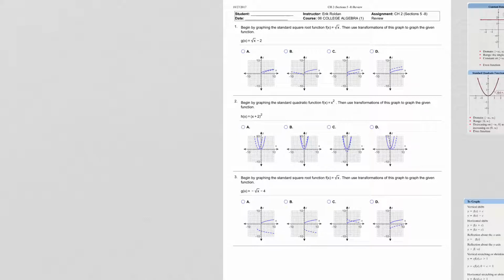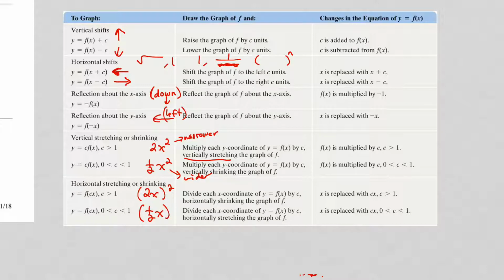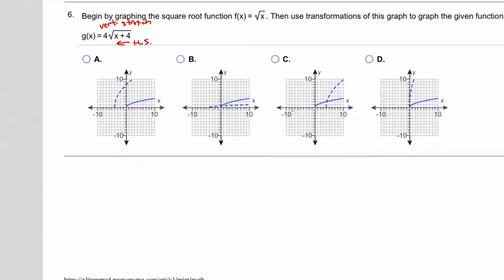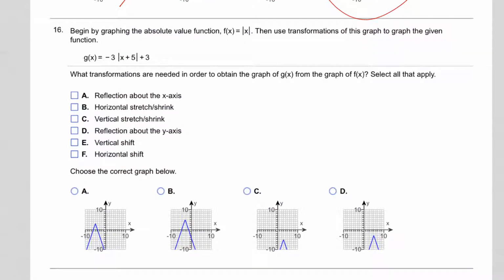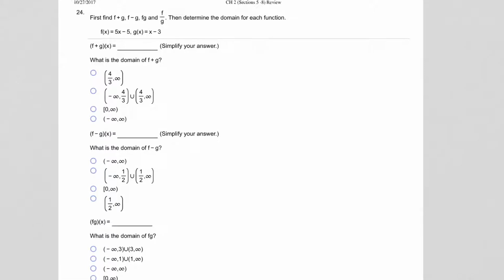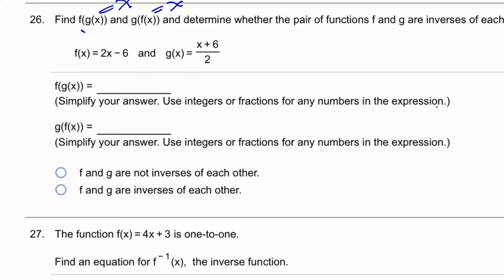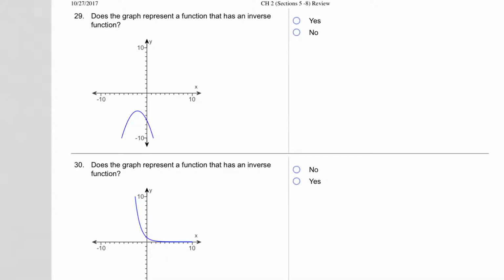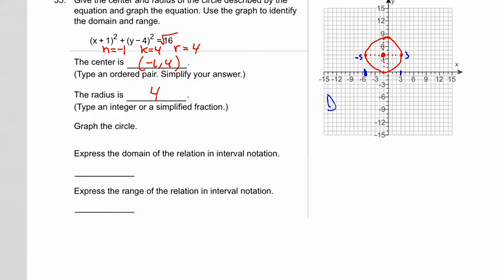SEU College Algebra CH2 (5-8) Review